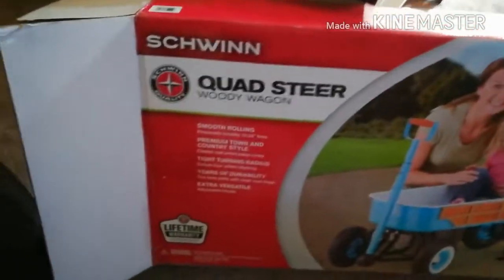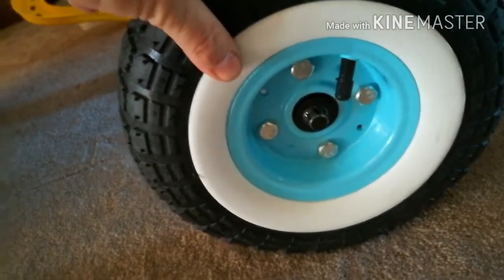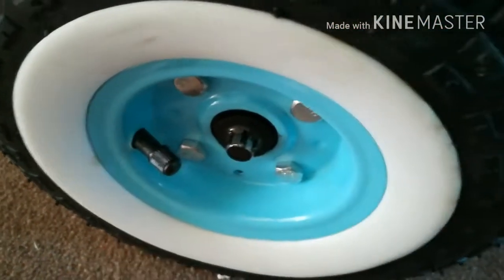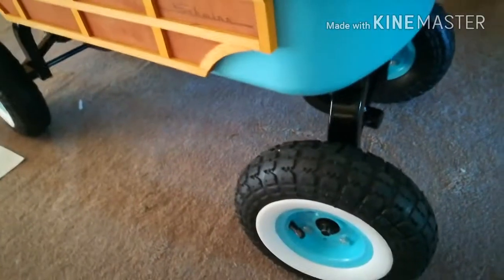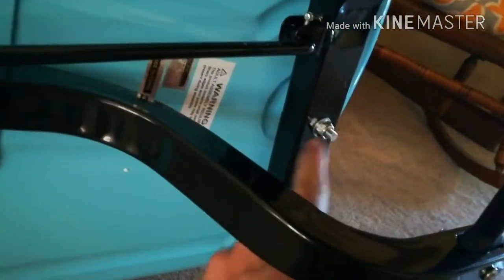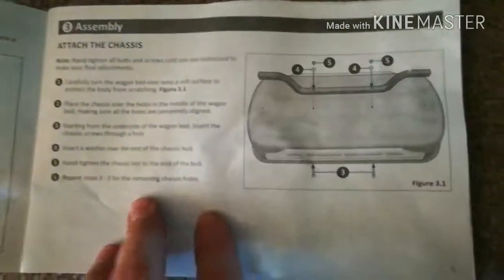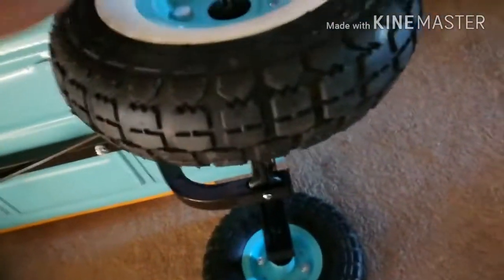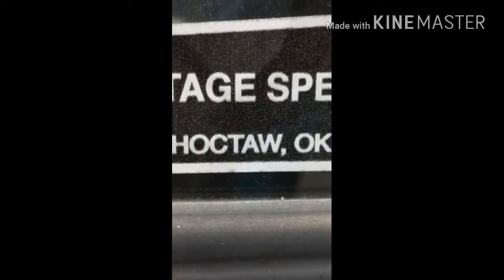Schwinn 4x4 turquoise Wagon 4 wheel steering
Recent purchase. Some info to help you decide if you want to purchase one.